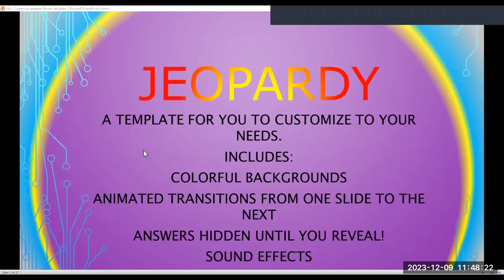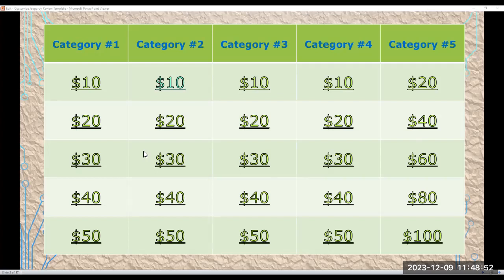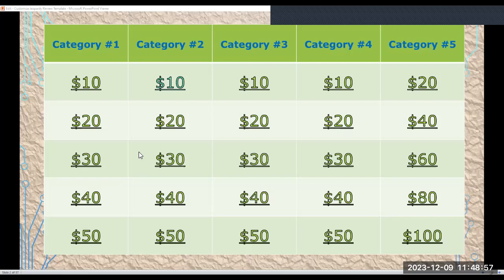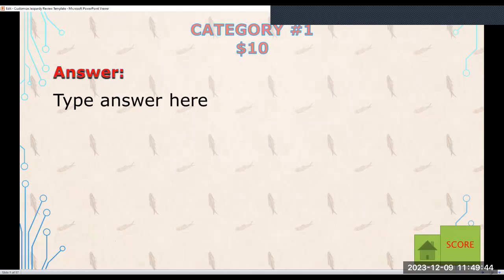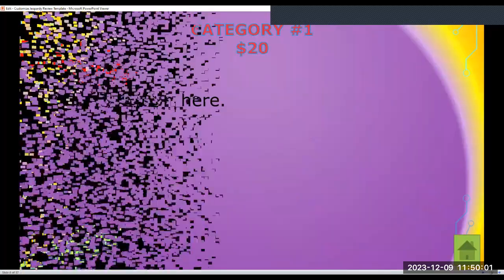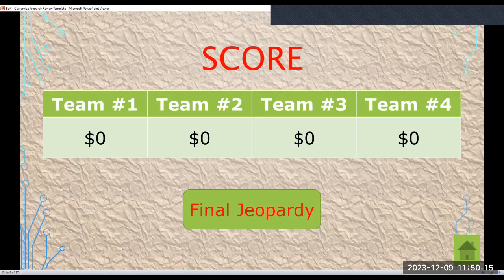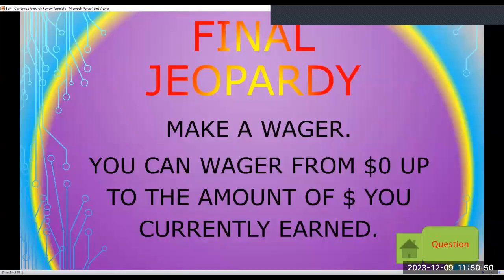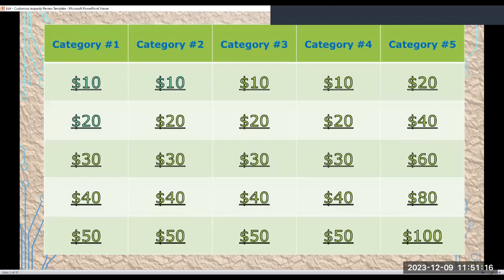Jeopardy Review Template Tutorial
Welcome to @GetAheadLearning.Tutoring's Channel.  Thank you for taking a few minutes to check out this video which goes through some of the features of a customizable Jeopardy Review Template I created.
Not only is it aesthetically pleasing and easy to use, it also includes sound effects!
This template, other templates, worksheets, assessments, activities, etc can be found on my Teachers Pay Teachers Store front, Get Ahead Learning, at